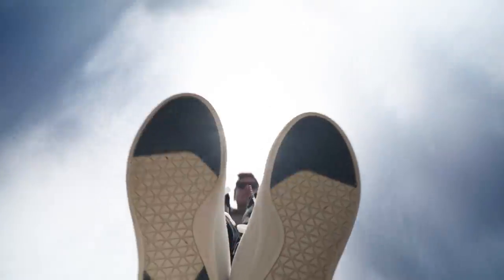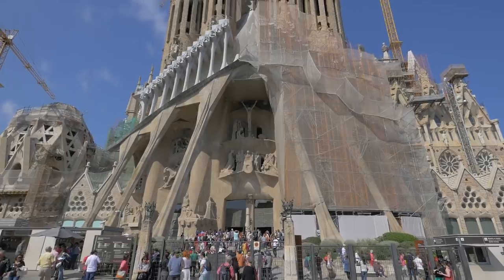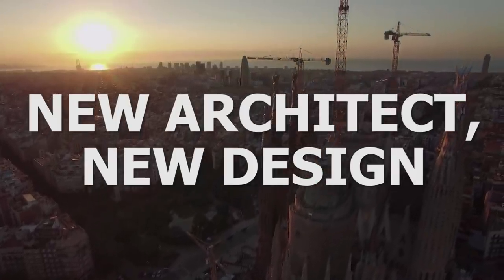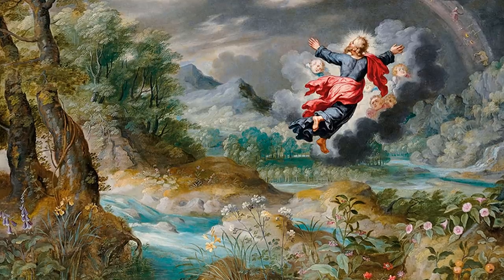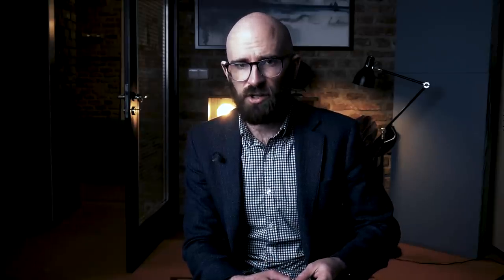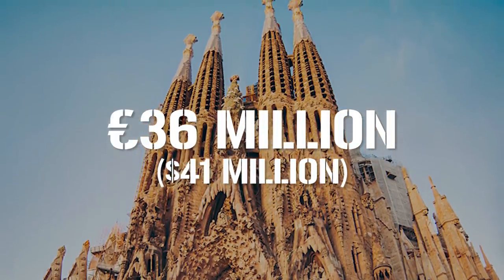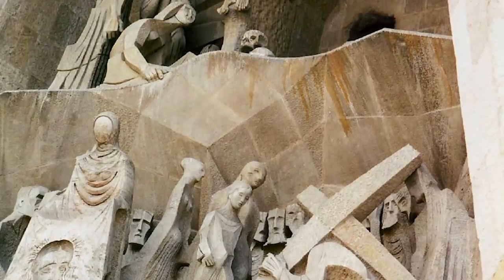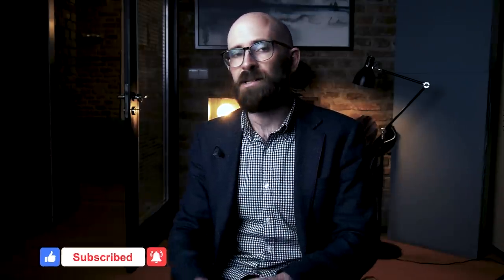Sagrada Familia: Barcelona's Infamous Unfinished Church